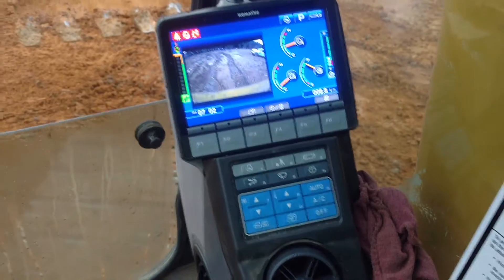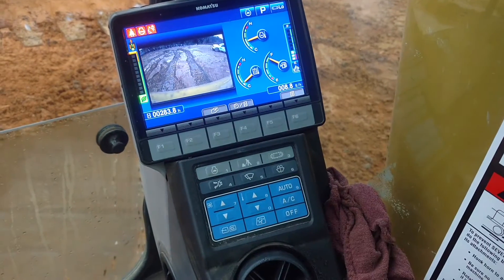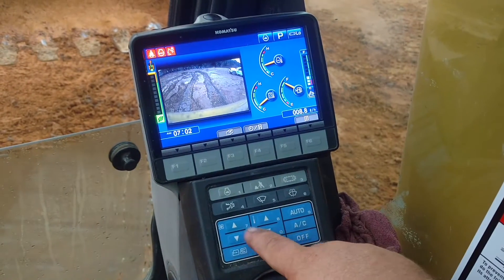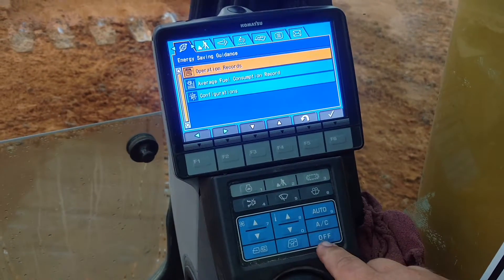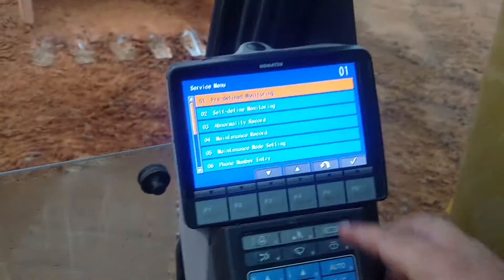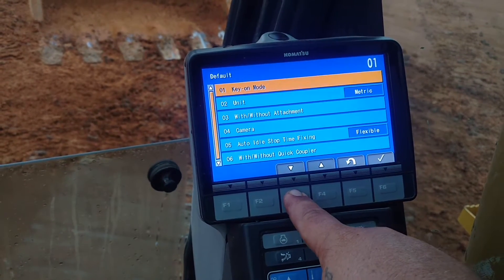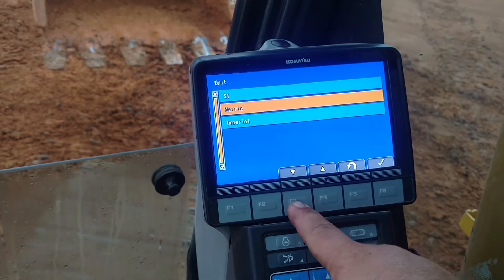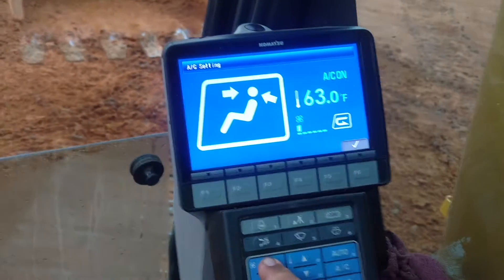Komatsu PC290-11 Celsius to Fahrenheit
How to change the unit settings on a PC 290-8 komatstu excavator.